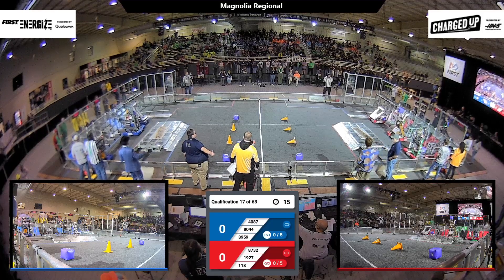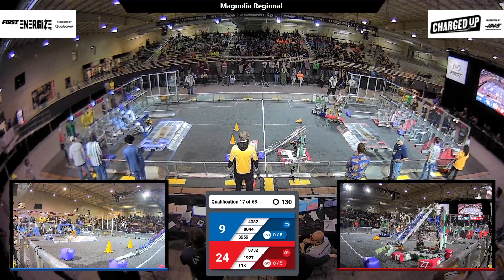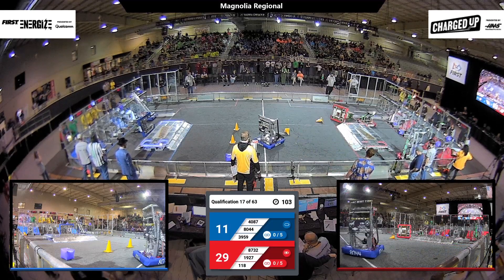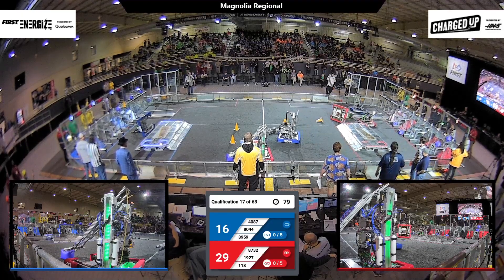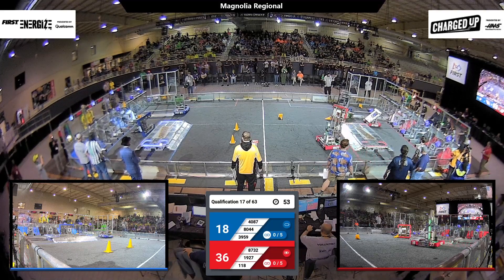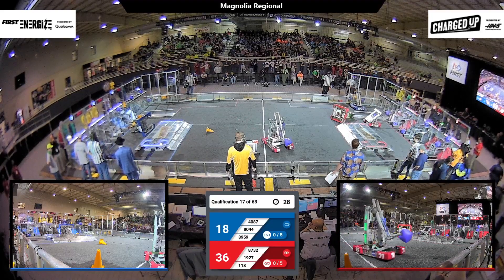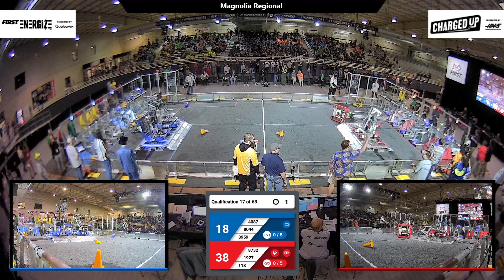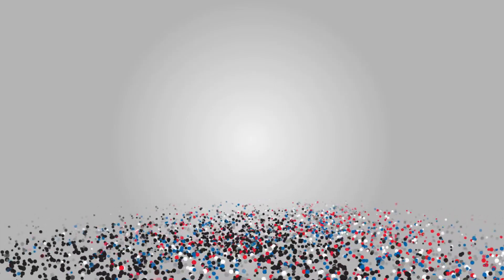Qualification 17 - 2023 Magnolia Regional